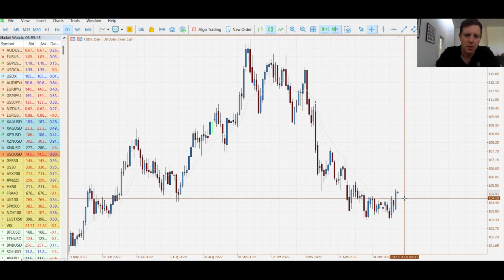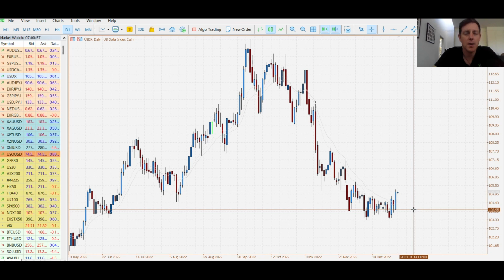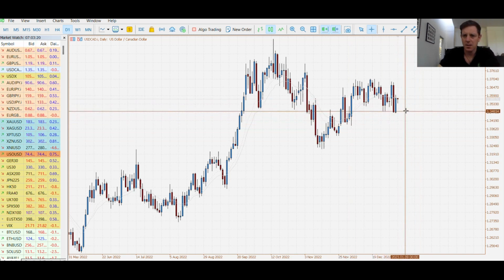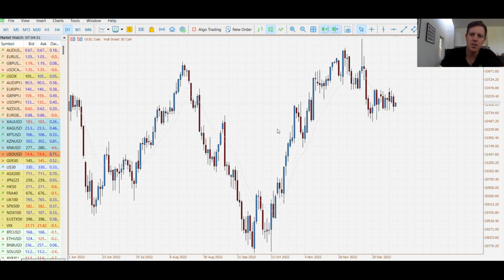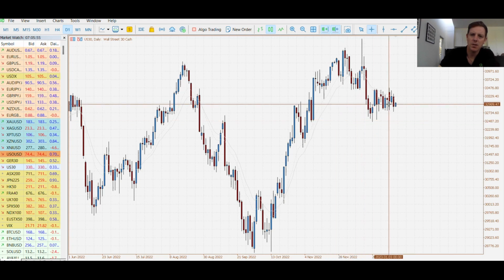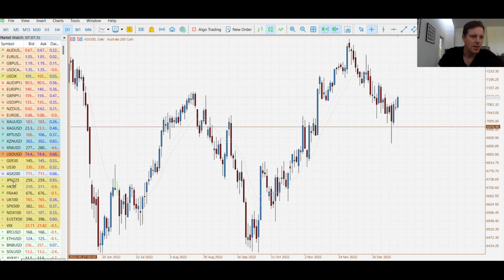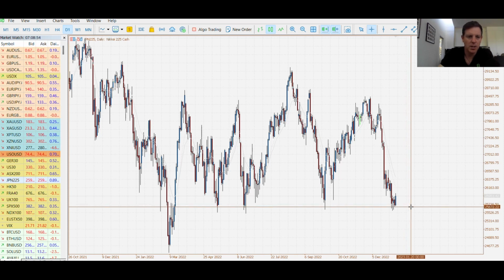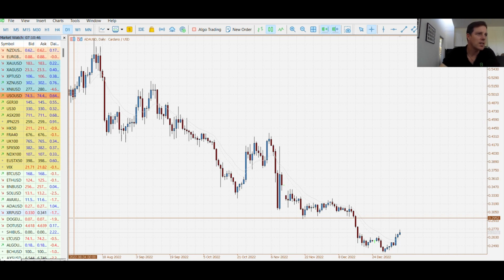Eightcap Trade Zone Weekly Market Wrap | NFP, Fed comments, Forex, Indices, Gold, Crypto, & more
Welcome to this week's wrap-up traders. Instead of focusing on one market, we have done a walk-around in today's video, taking a look at some of the key data, comments, and news that hit the market. We have also done an analysis walk-around, looking at FOREX, stocks, indices, oil, gold, and cryptocurrencies.

Welcome to the first trading week of 2023. We saw a mixed week with direction in some markets, but others struggled for direction. The AUDUSD and DOW produced some solid sessions but failed to get a trend going with the week, ending in a range. The Yen volatility continued, with the majors tumbling early in the week before staging an impressive single-day rally.

It wasn't all indecision. Gold had a great week, as did the DAX and CAC, as they neared November highs. Oil threatened to re-test the low 70s before buyers returned and the Nikkei returned to key support. Crypto remained positive this week, with some of the major coins recouping some of the heavy losses sustained in the final quarter of 2022. Don't let this fool you. They still have a long way to go.

Data-wise, the FOMC meeting minutes and last night's ADP employment data were key market movers. The fed confirmed rates will still continue upwards, and last night's strong employment data cemented those worries, with the USD posting a solid session.

The week ends with US and Canadian employment data, and based on how sensitive the market was to last night's data, if we see further strong data tonight, this could give the USD another boost.

Have a great weekend and good trading!

Register to receive the Eightcap Trade Zone Week Ahead direct to your inbox before Monday's Asia market open every week. 👇